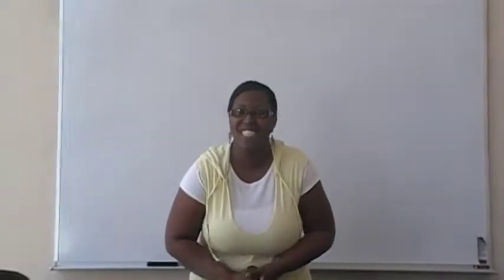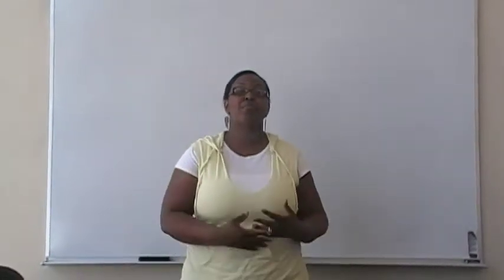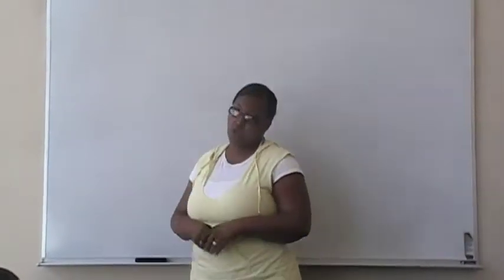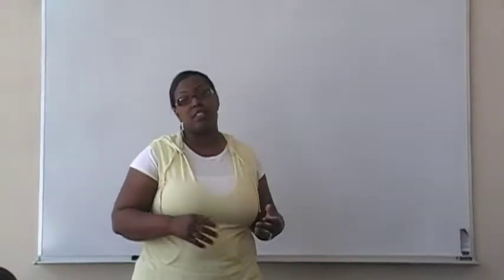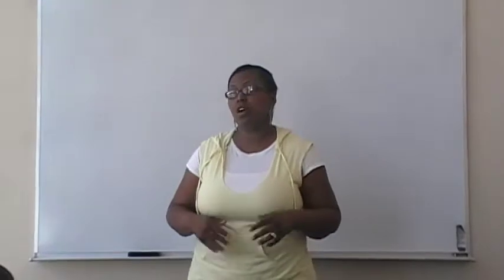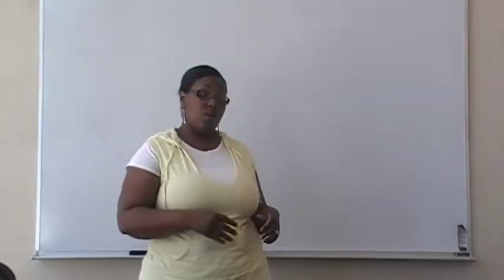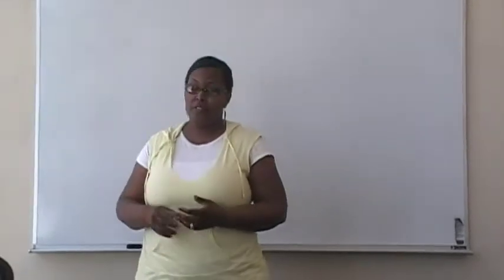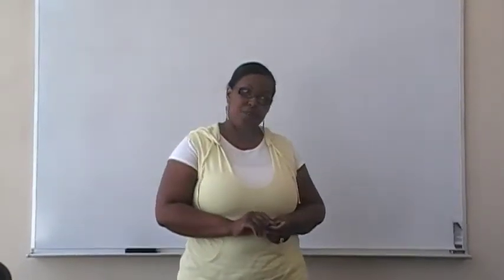Ramona Ward Oil Drilling Process Speech.MOD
Process of Oil Drilling Speech for COMM 101